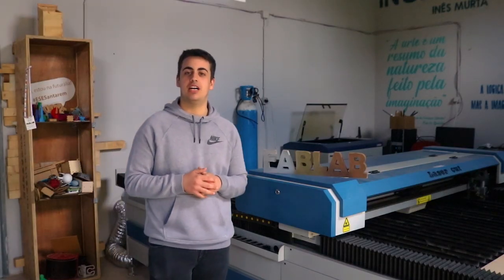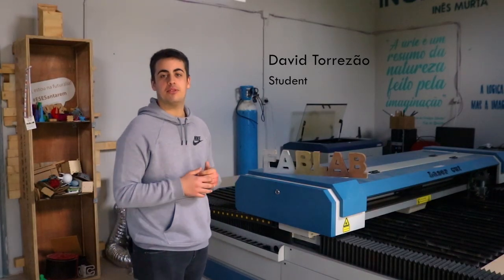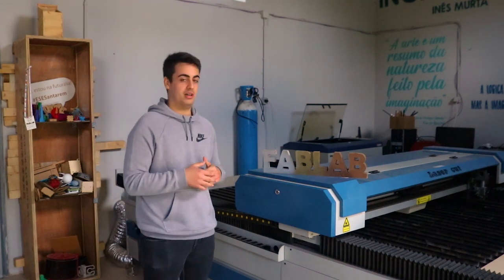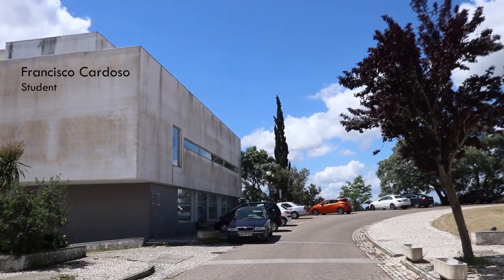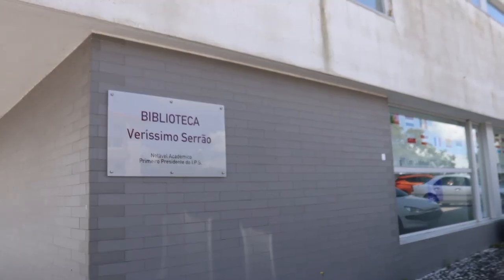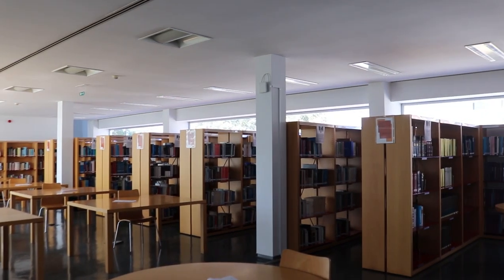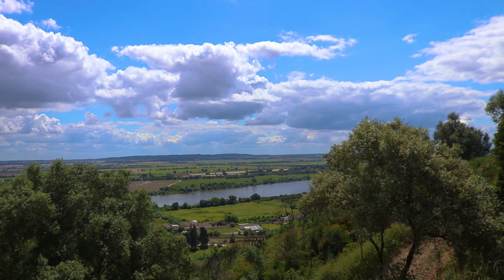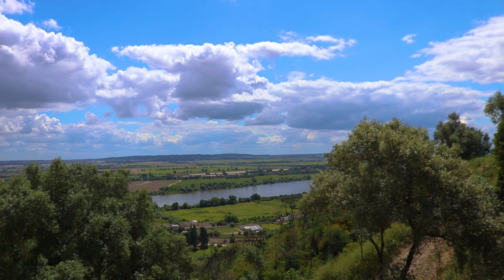INNOSID introduction video from Polytechnic Institute of Santarém (Portugal)